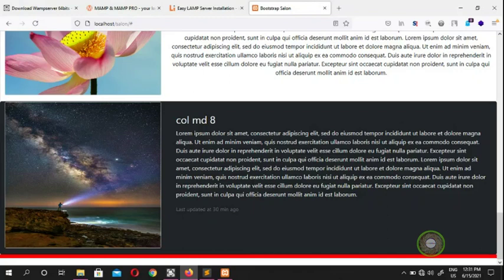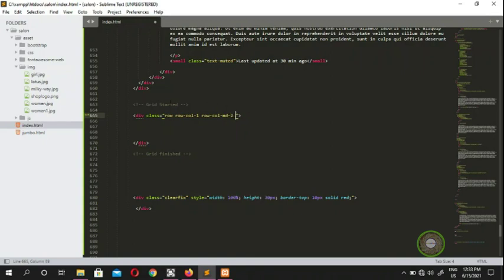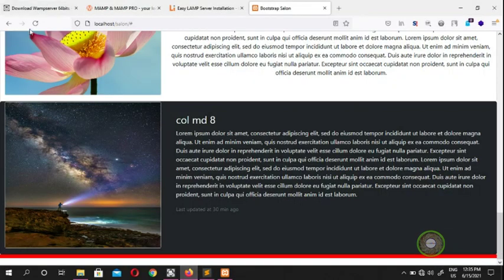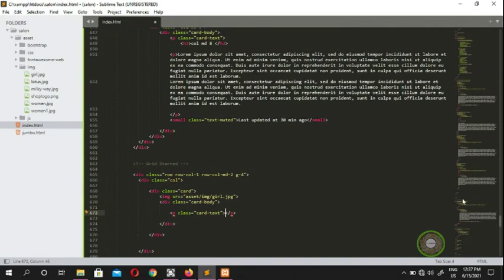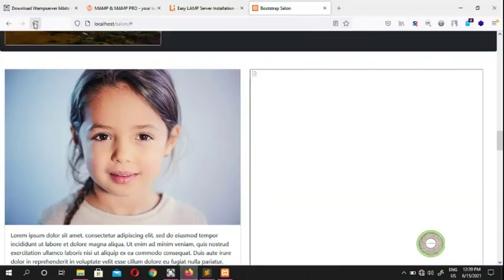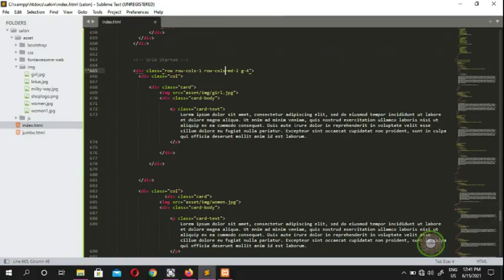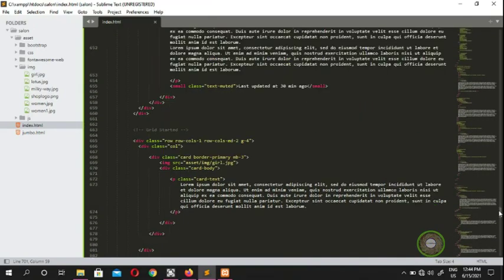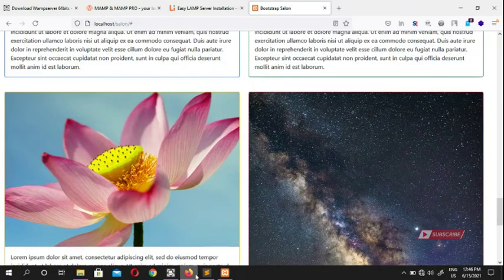How to create Bootstrap card Grid System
learn howto create bootstrap card grid system